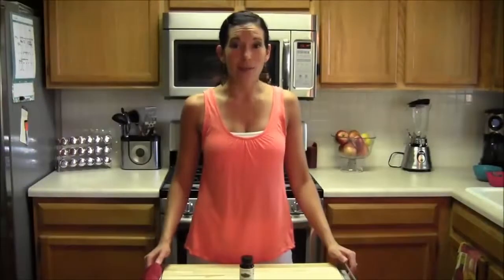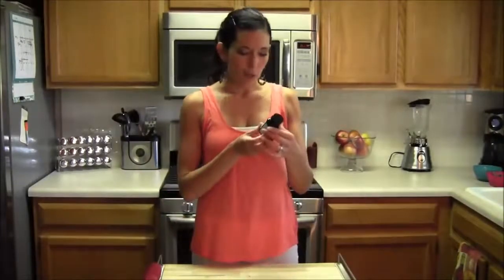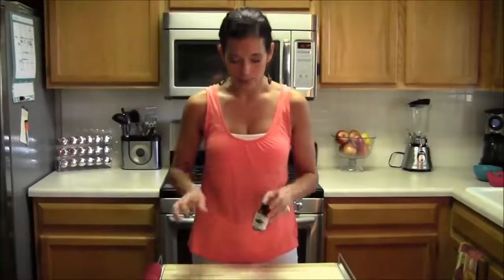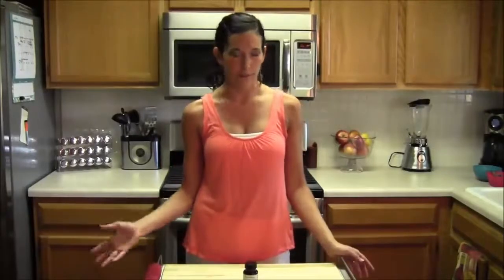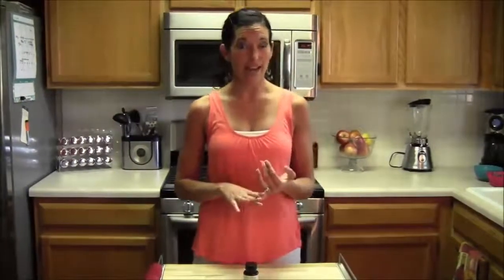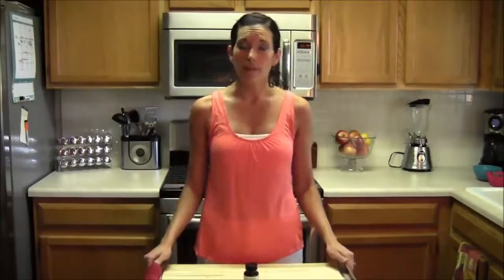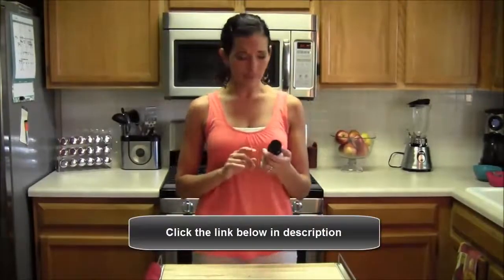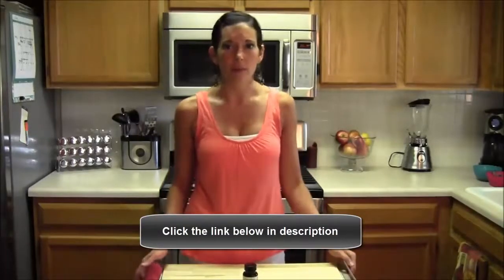Green Coffee Beans Review. How does green coffee beans extract help you with weight loss?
Thanks to the media exposure, green coffee bean extract weight loss supplements has received a warm welcome among consumers who have been battling with excess weight.

As you may know, excess weight leads to a long list of life threatening diseases which is why it is important that it is addressed before complications arise. The big question here is whether or not green coffee bean supplements really work.
Are you ready to change yourself?